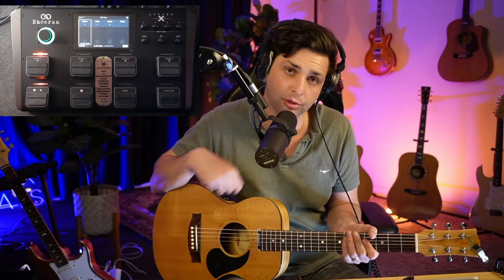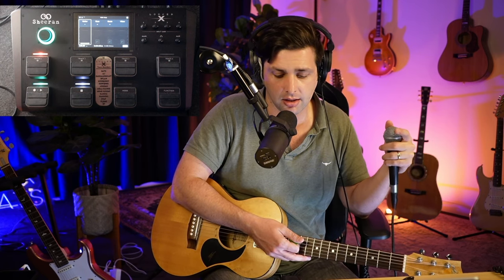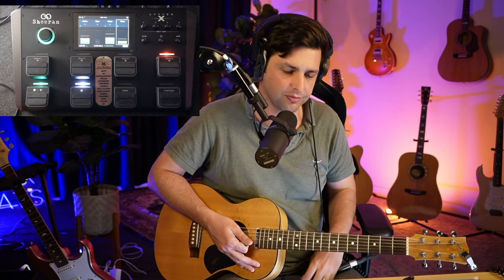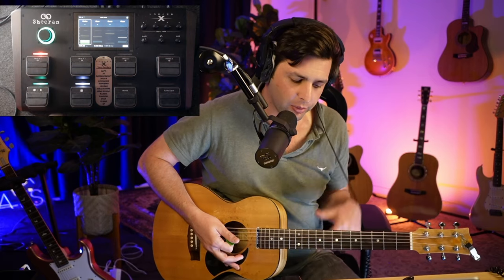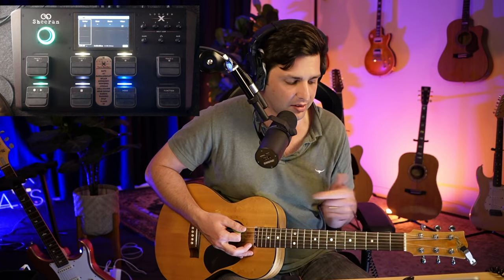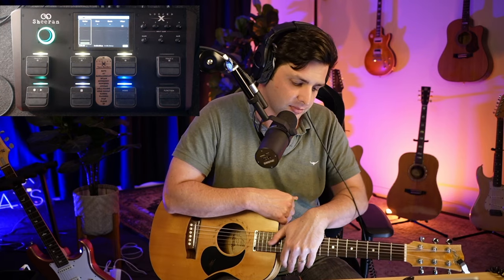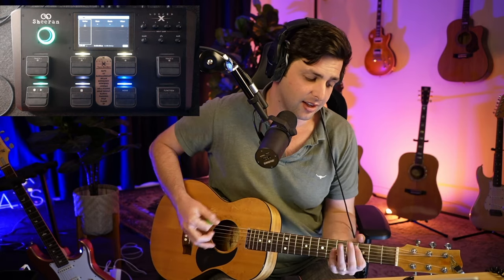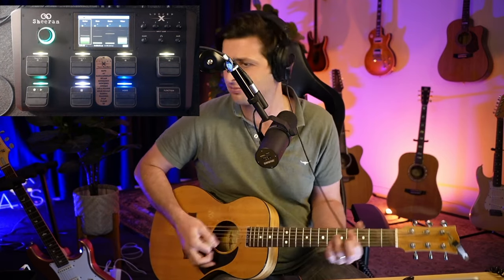Loop Tutorial "Shape Of You" by Ed Sheeran, Looper X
Catch me live on YouTube, Twitch and Tiktok 12pm AEST Mon-Fri